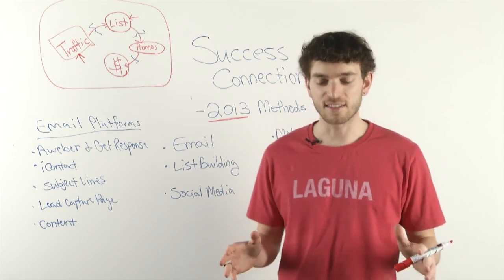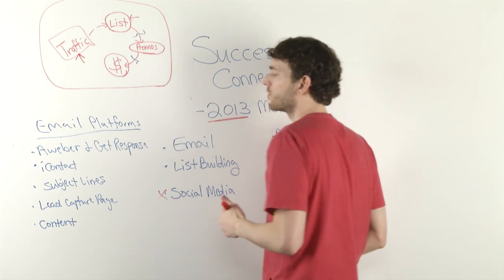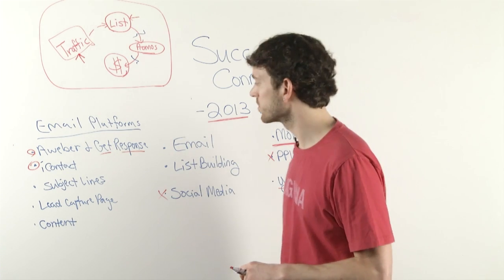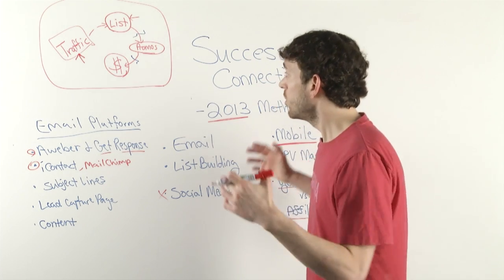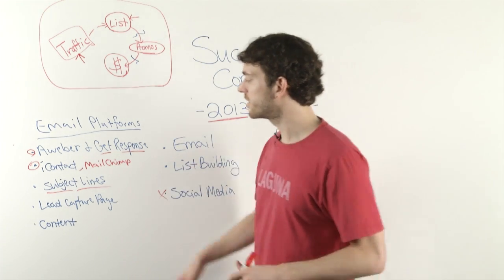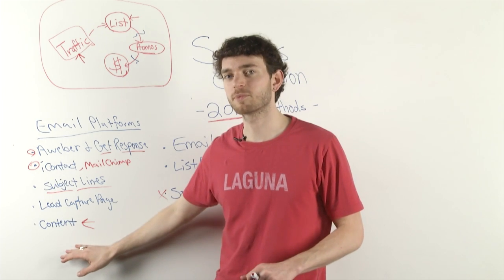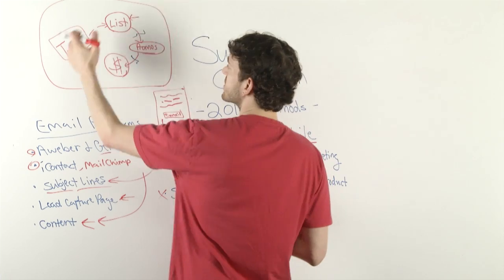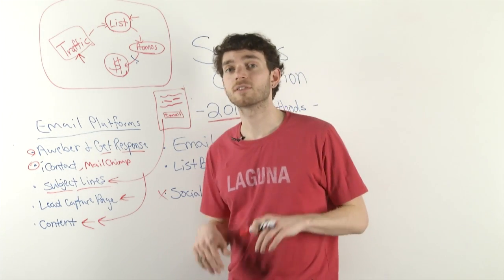Anthony Morrison's Success Connection: #153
In this week's edition of The Success Connection, Anthony talks about part 3 of his Email Marketing training and also his $1000 prize giveaway.